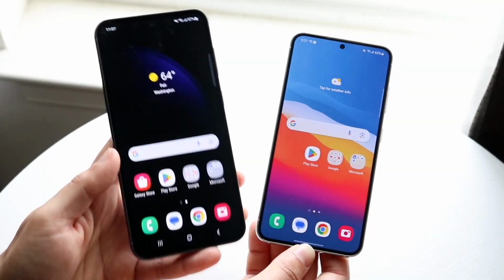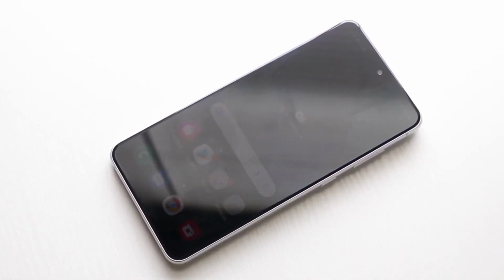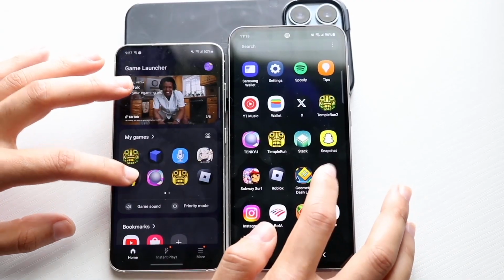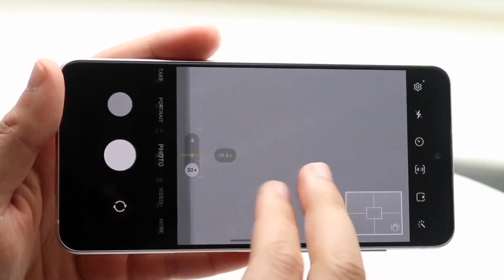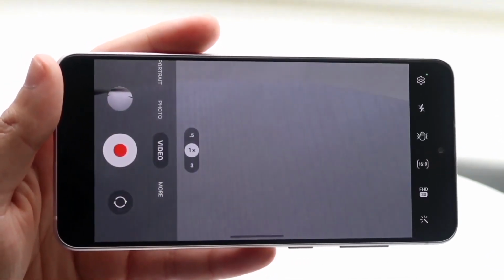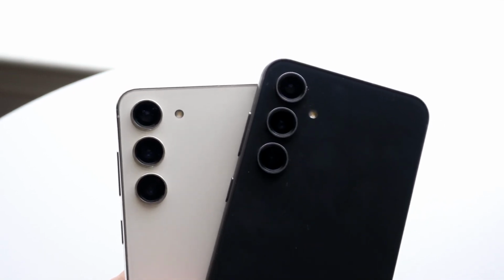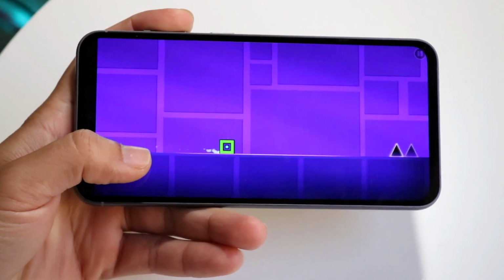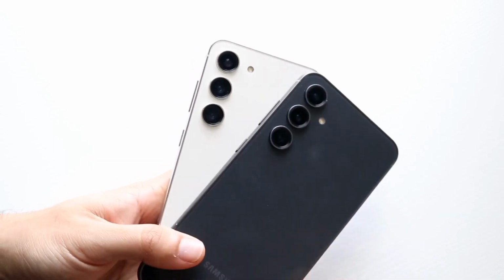Samsung Galaxy S23 FE Vs Samsung Galaxy S21 FE! (Comparison) (Review)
Let's take a look at the Samsung Galaxy S23 FE Vs Samsung Galaxy S21 FE! (Comparison) (Review)